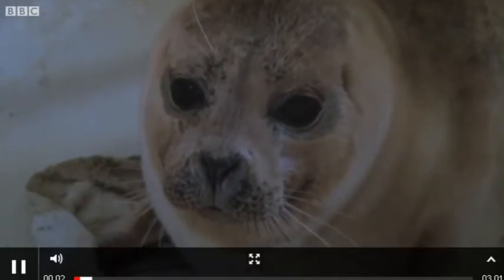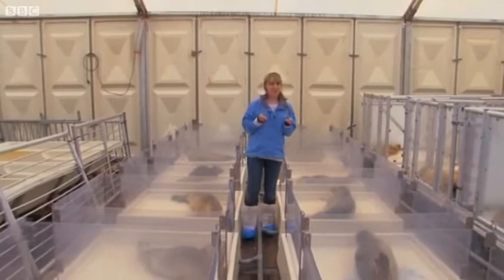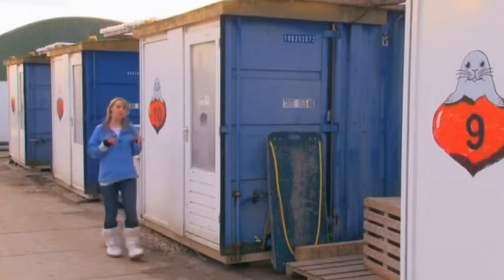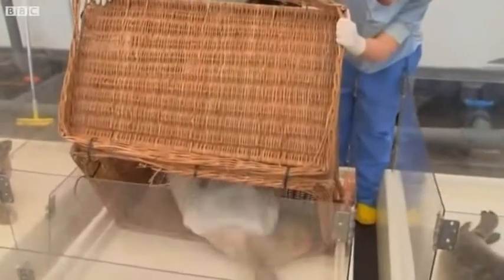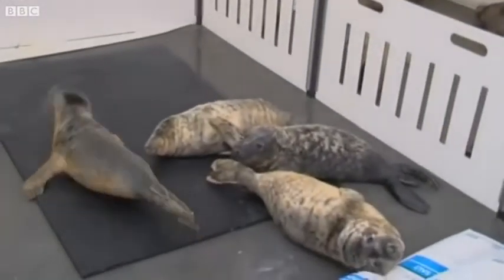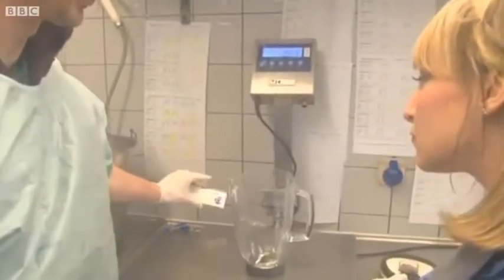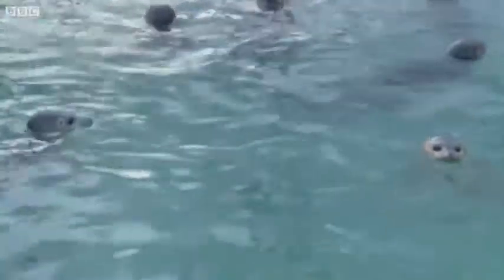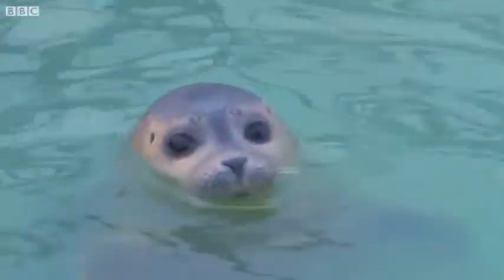BBC World News 02 mpg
Lenie 't Hart explains the situation of hundreds of sick seals, which were  found along the Dutch coast. All seals were rescued and rehabilitated. After a period of careful nursing they could be released into the wild again.